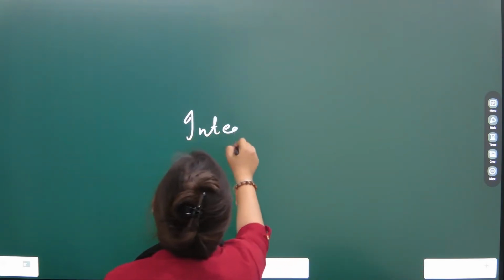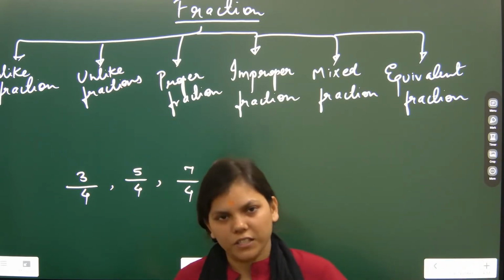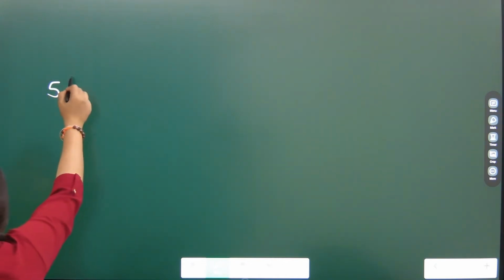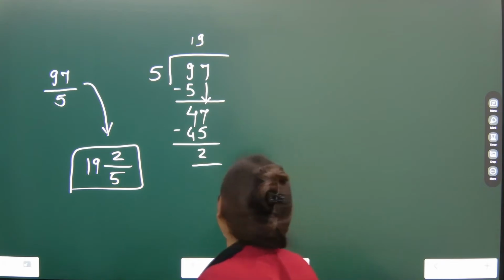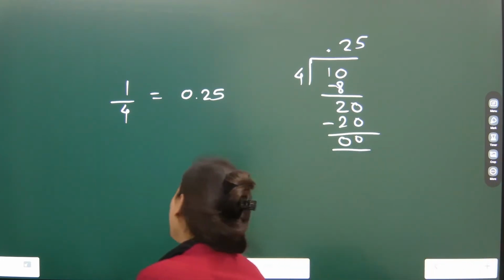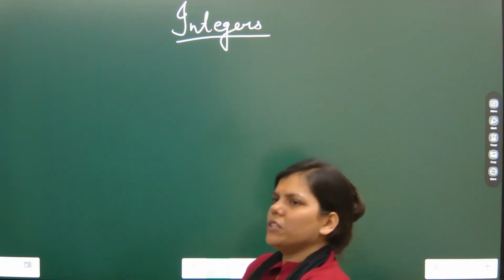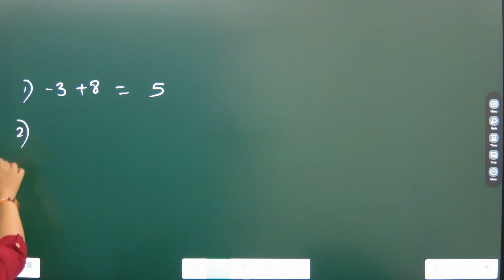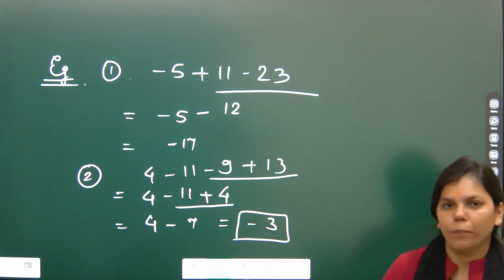integer ,fraction ,decimal part -1